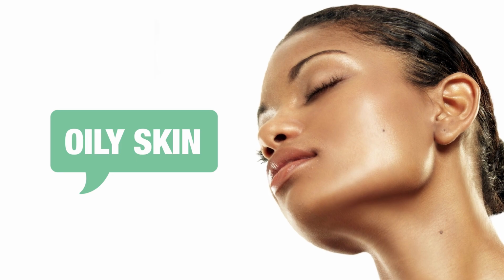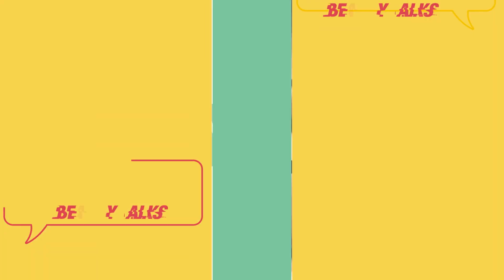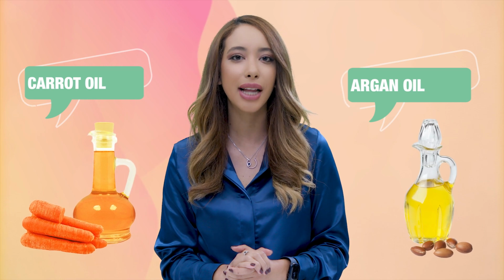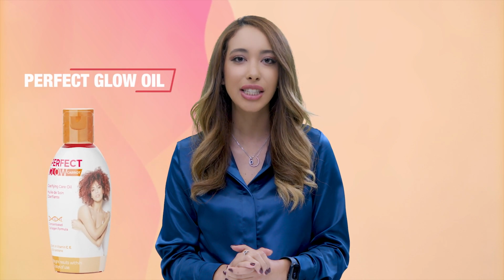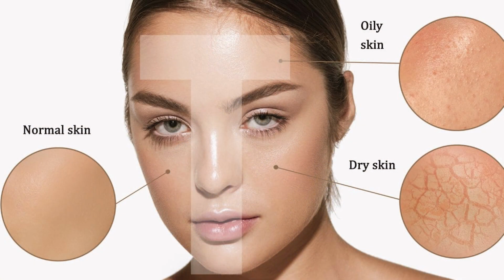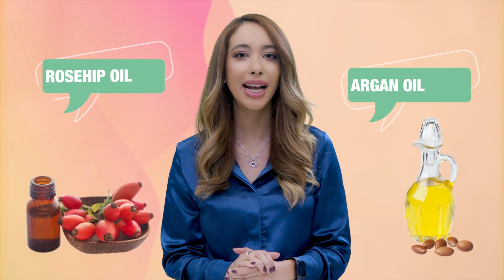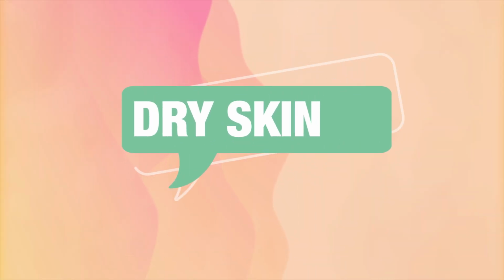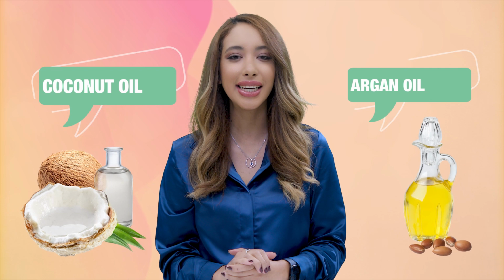All About Oils! - Beauty Talks Episode 05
If you want to round out your skincare routine, make sure you add oils into the mix! Even though they may be disregarded by many, oils are crucial for keeping your skin glowing and healthy, and knowing their types and differences with respect to your OWN skin type will help you use them for the best results!

Beauty Talks is a cosmetics show that aims to guide you into perfecting your skincare routine. It deals with common skincare issues and offers tips, tricks, and treatments that can help fight these issues, with product recommendations that can help you accomplish your goals and leave your skin healthier and better prepared for the future.
With Beauty Talks, our goal is to help you understand the what, how, and why, of all things beauty, and hopefully help you make the best choices for your skin!